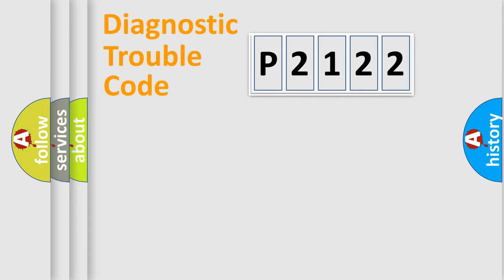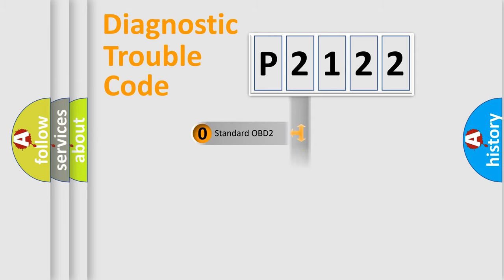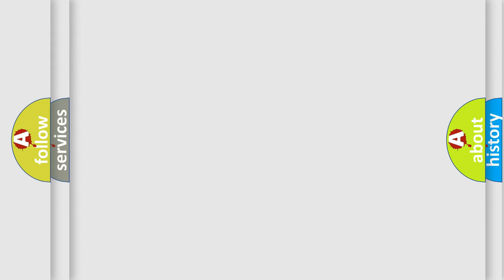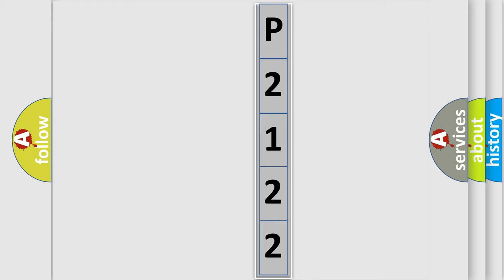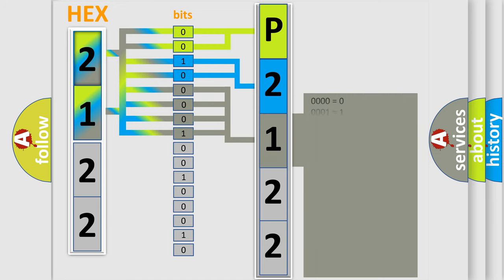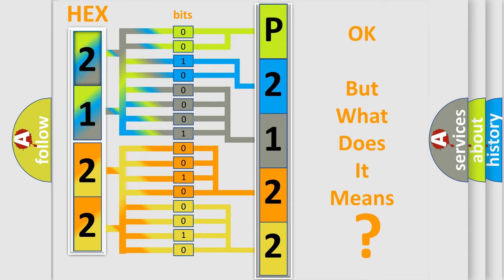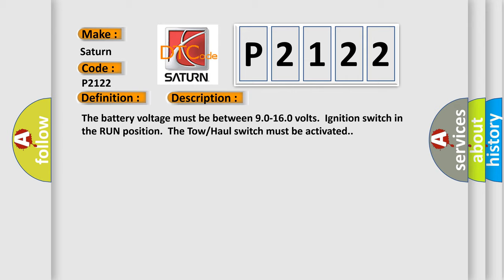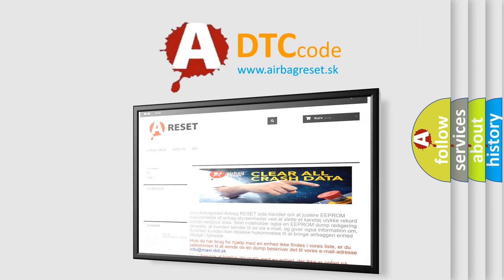DTC Saturn P2122 Short Explanation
Contents:
0:21 Basic DTC analysis according to OBD2 protocol standard.
1:48 Insight into programming
2:58 A diagnostically understandable description of the Diagnostic Trouble Code
3:05 Basic error definition

Make:
Saturn
Code:
P2122
Definition:
Trans Preference Switch Circuit Low
Description: